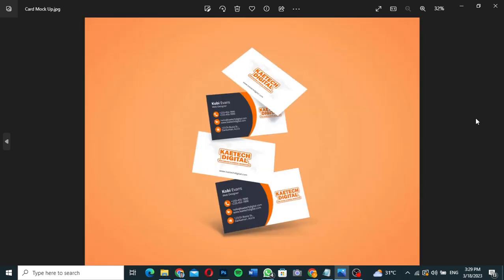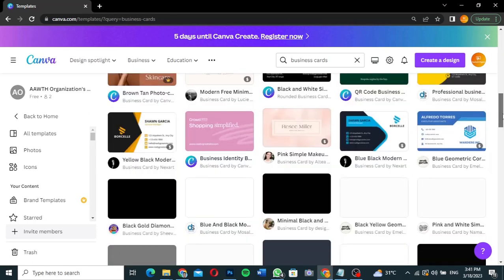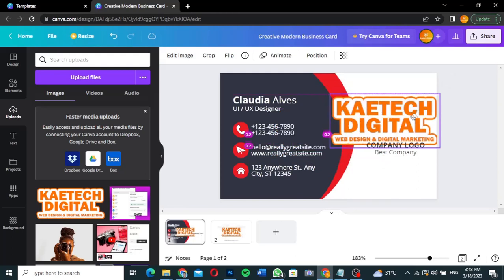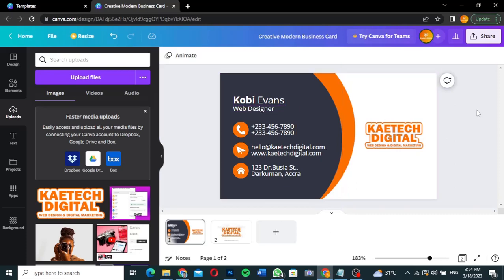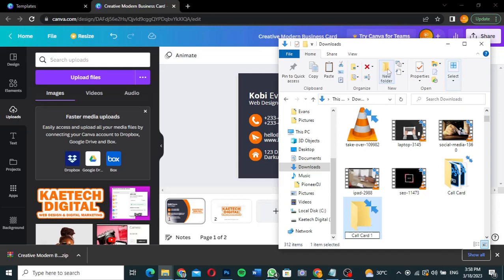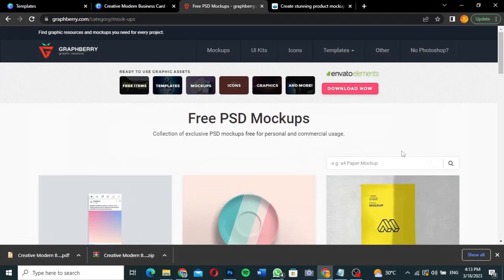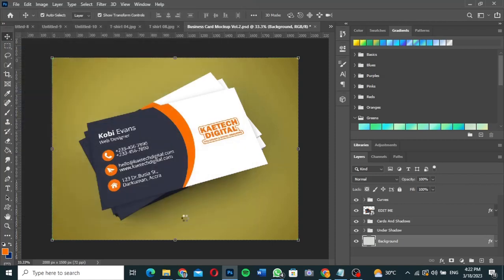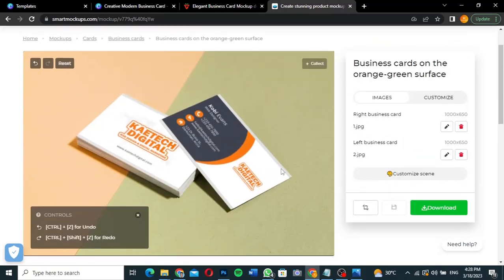Create a professional business card for free | Free Mockups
This tutorial shows you how to create a professional business card using canva.